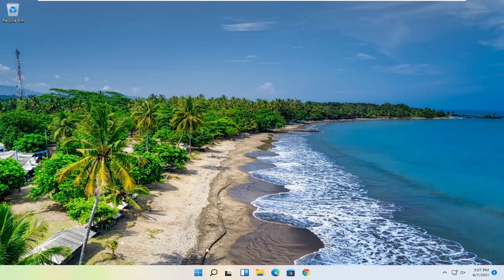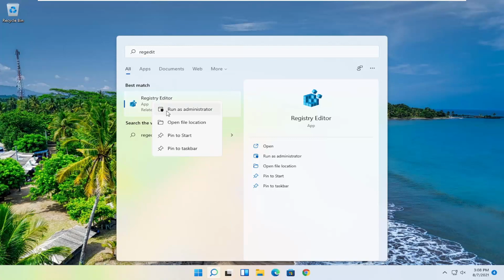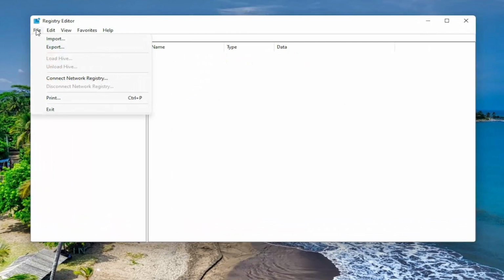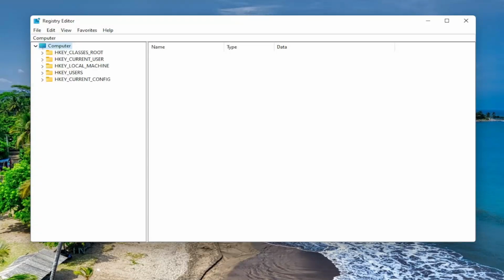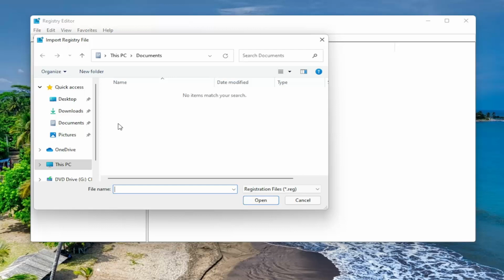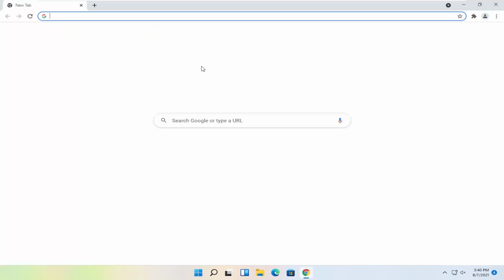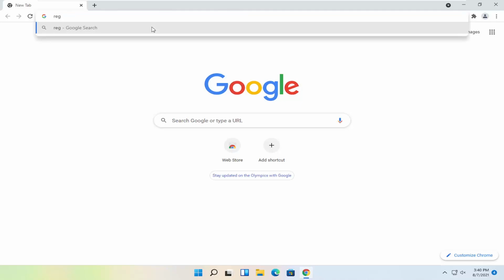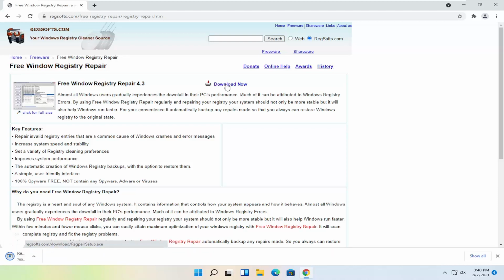How to Fix Corrupt Registry in Windows 11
Messing with your Windows Registry might end up with a bricked Windows system. If you have managed to corrupt your Windows 11 registry then you need to fix it as soon as possible as you might just end up in losing your data.

Anyway, we will discuss more about this subject during the lines below, so don’t hesitate and check the following guidelines.

Usually you can get a corrupt registry error after making changes within the Registry Editor. That’s why it is more than recommended to backup your registry before changing anything as there you have all the internal settings of your Windows 11 system.

As you can tell, a problem on the registry means a problem on your OS, thus you can end up in having difficulties in using your device. In most of cases, when the registry gets corrupted, the Windows OS must be reinstalled which means that you are losing all of your data.

Anyway, by using the steps from below you can try to fix corrupt registry errors in Windows 11 without reinstalling Windows from scratch. So, try the guidelines from this tutorial and see if you can repair your device manually and without losing your data.

Issues addressed in this tutorial:
corrupt registry windows 11
registry database corrupt windows 11
fix corrupt registry windows 1
broken registry items
fix broken registry items
windows 11 broken registry items

A severely corrupted Registry can turn your PC into a brick. Even a simple Registry damage can lead to a chain reaction within your Windows OS, damaging your data beyond recovery. So, it is important for you to fix corrupt registry as soon as you can.

So, what causes damaged Registry in Windows 11? You can get a damaged registry on your PC because of several reasons. One of the main reasons that cause Registry damage is some sort of manual change in the Registry. Sometimes, even the slightest change in Registry can cause major issues. And that is why it is always suggested not to mess with the Registry unless you know what you are doing. Sometimes, even a harmful software can cause corrupted registry in Windows 11.